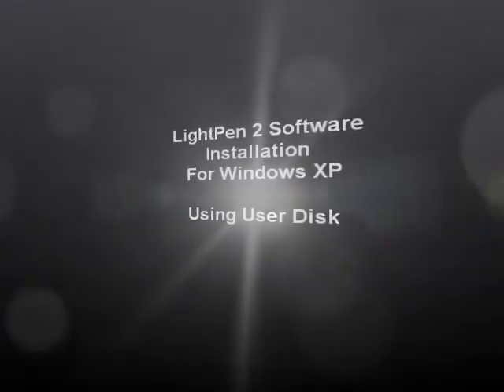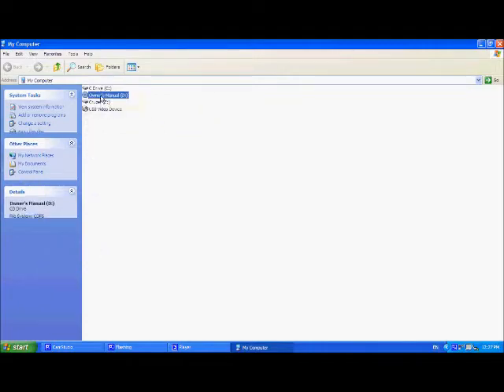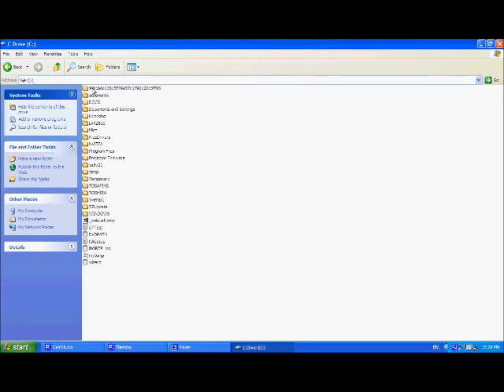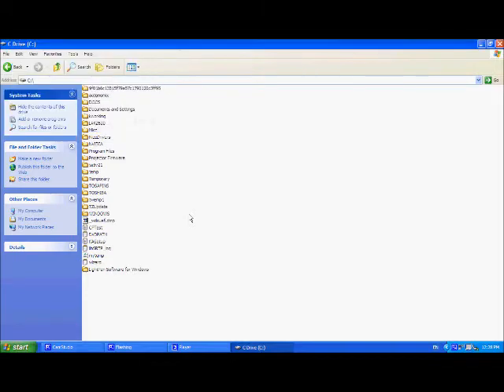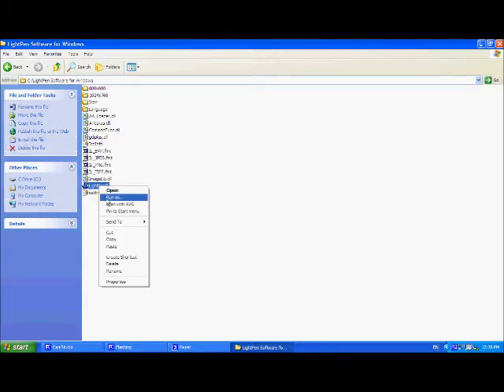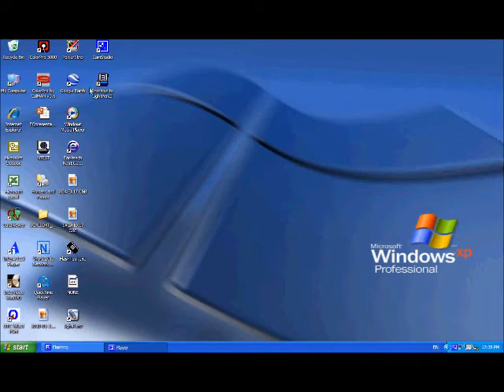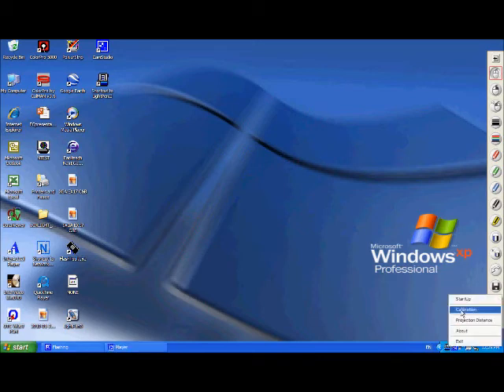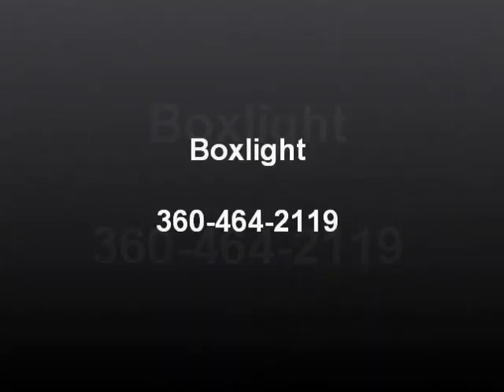LightPenII Interactive Software disc instructions for Windows XP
BOXLIGHT LightPenII Interactive Software disc download instructions for Windows XP.